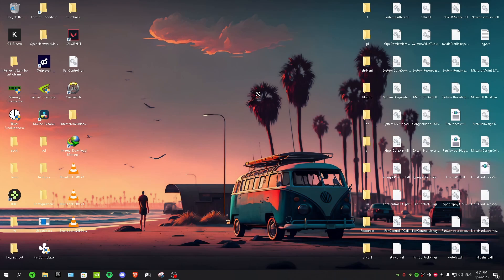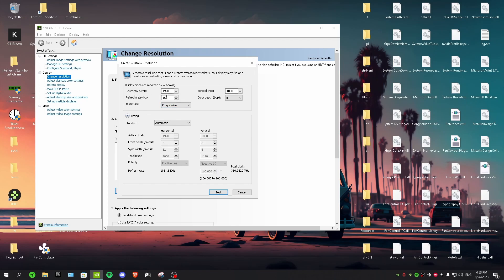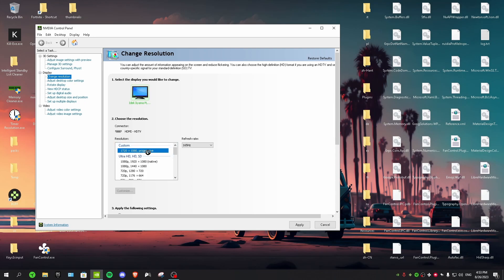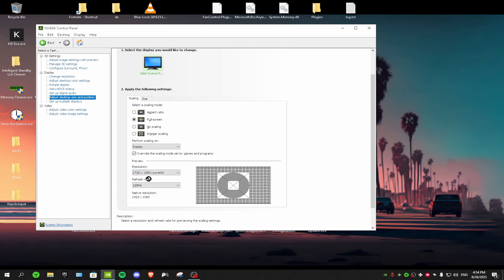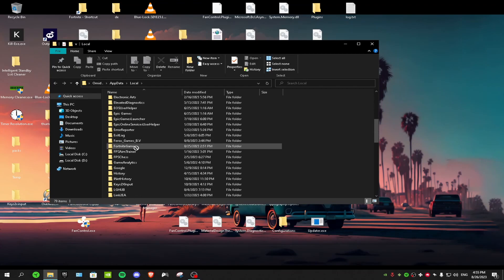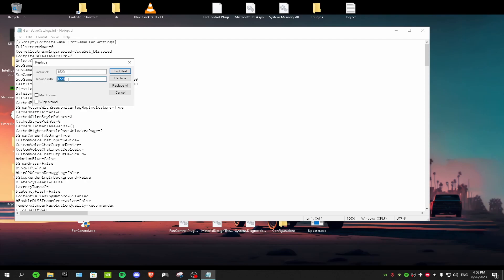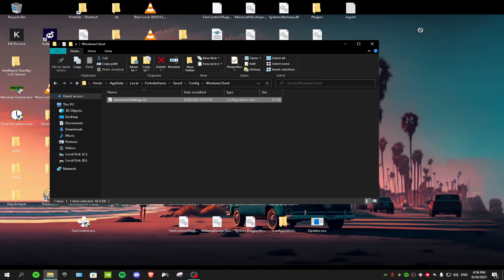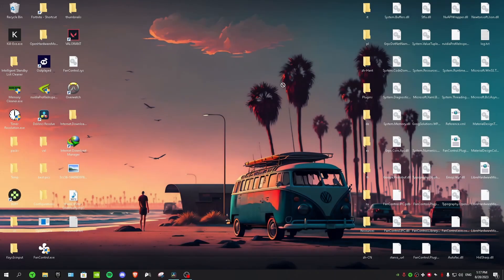The Easiest way to get Stretched Res in any game!!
Uncover a straightforward method to attain a stretched resolution in any game. Improve your gaming involvement and gain a potential advantage with ease. Our systematic guide will assist you in navigating the process, simplifying the adoption of this impactful technique. Elevate your gaming visual experience now.